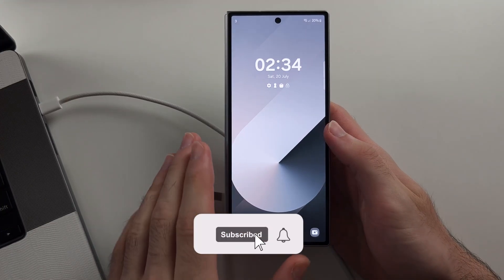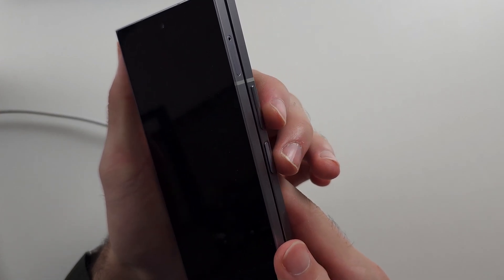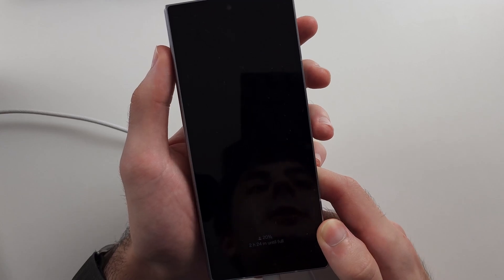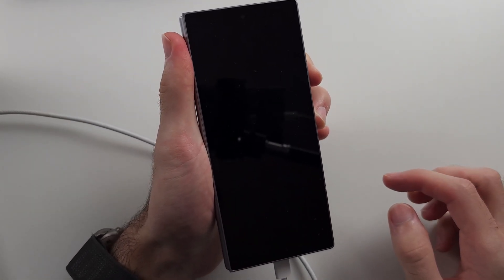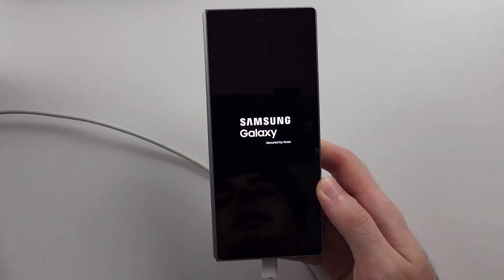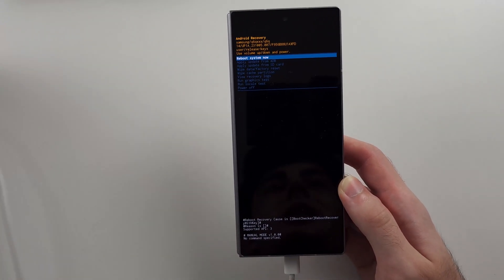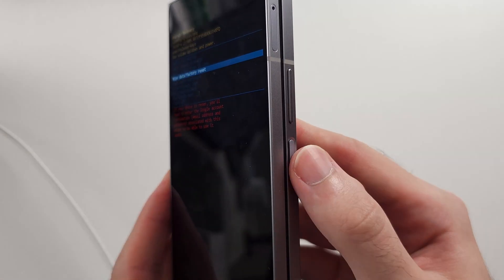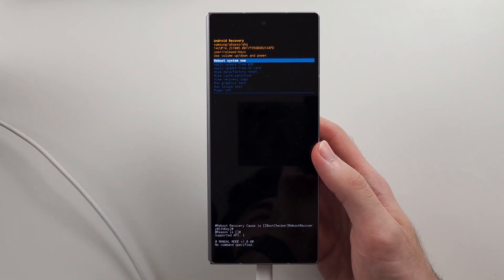How To Hard Reset Samsung Galaxy Z Fold 6 (Won’t Hard Reset?)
Welcome to our guide on how to hard reset your Samsung Galaxy Z Fold 6! In this video, we’ll walk you through the steps to perform a hard reset on your device, even if it won’t hard reset through normal methods. Follow along to learn how to reset your Galaxy Z Fold 6 to its factory settings and resolve any issues you might be experiencing.